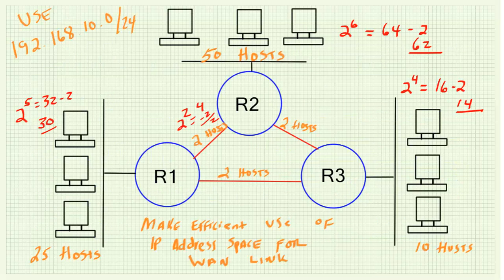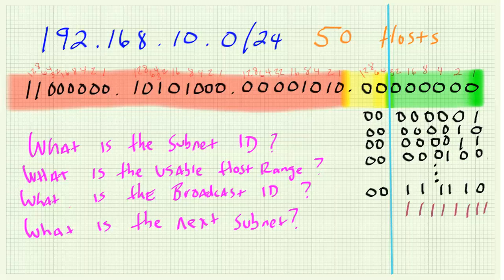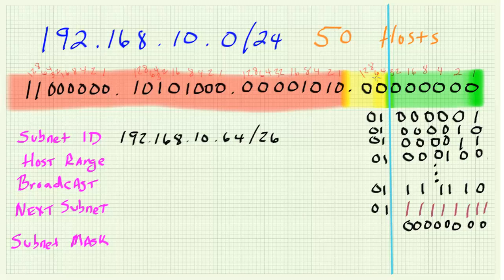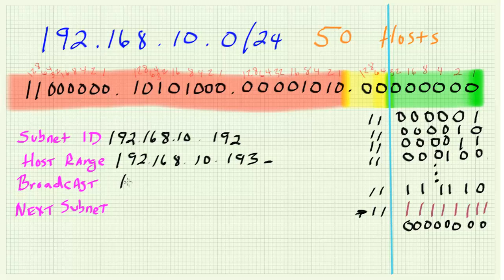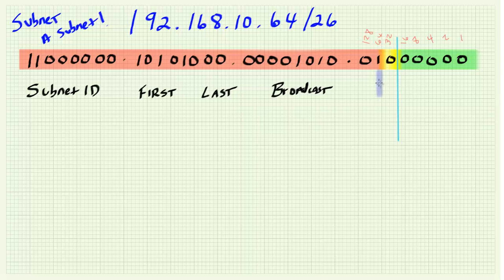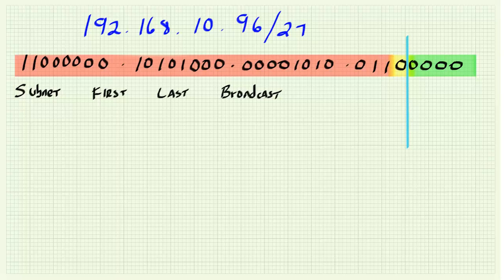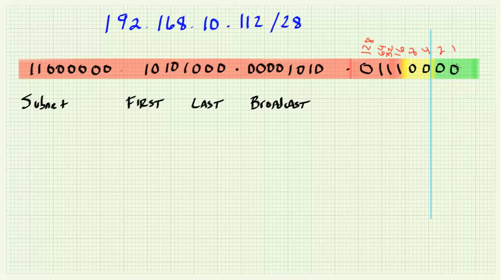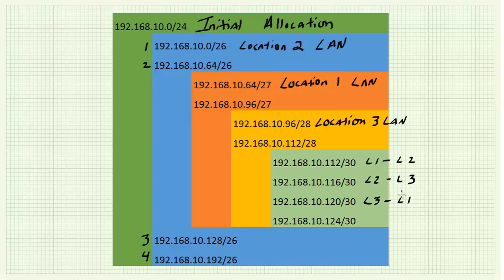Subnetting Demystified - Part 7 Subnetting How To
In this video, we begin to examine the procedure for taking a given allocation of the IPv4 address space and creating smaller networks using subnetting techniques.

A network topology with specified numbers of hosts at each location is given and we will develop an IP addressing plan to accomodate the number of hosts specified.